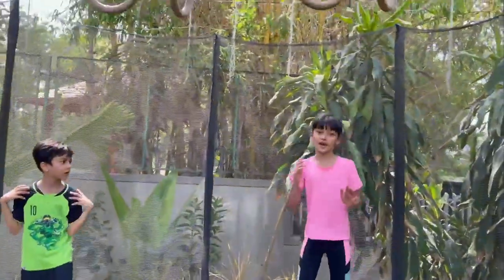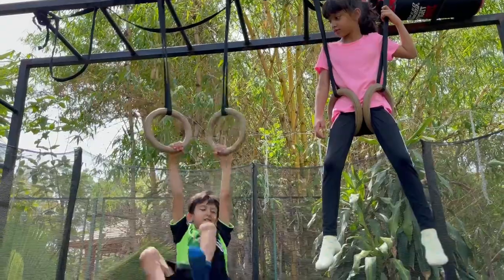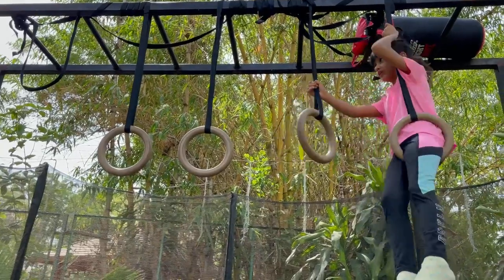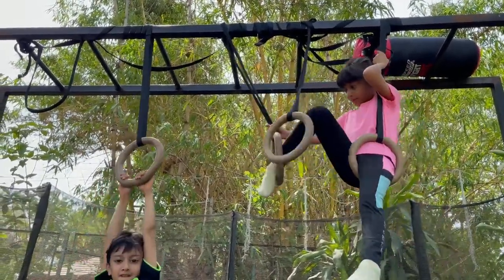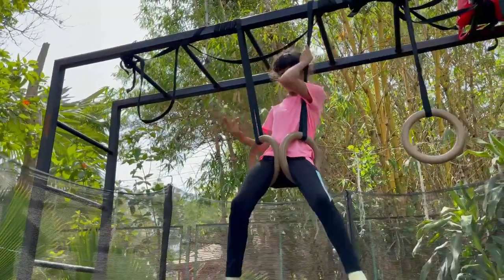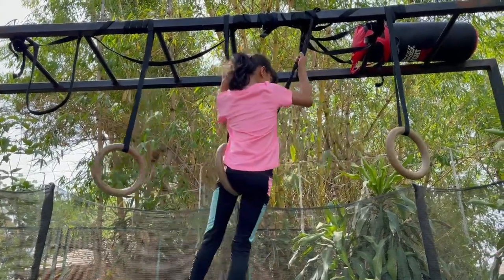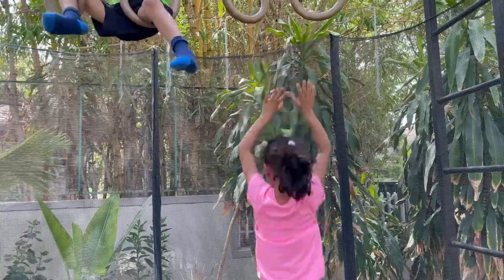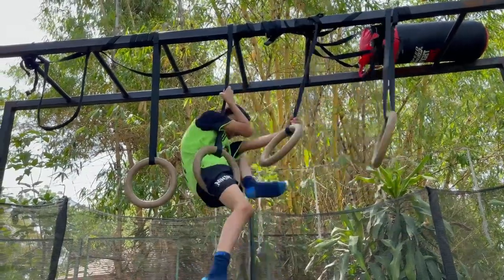HOW TO DO SOME STUNTS ON GYMNASTIC RINGS | PART - 2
HOW TO DO SOME STUNTS ON GYMNASTIC RINGS